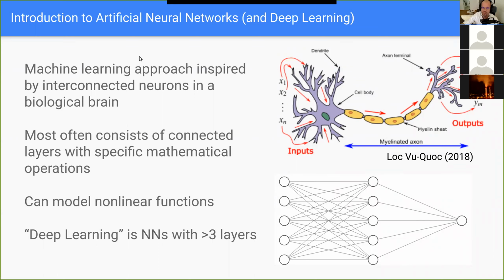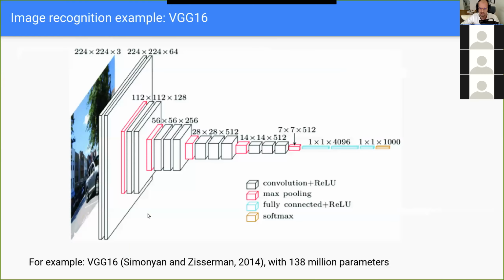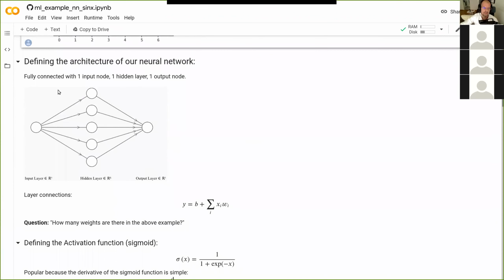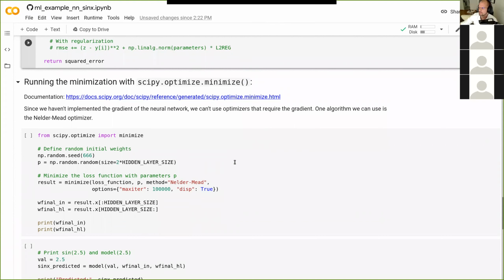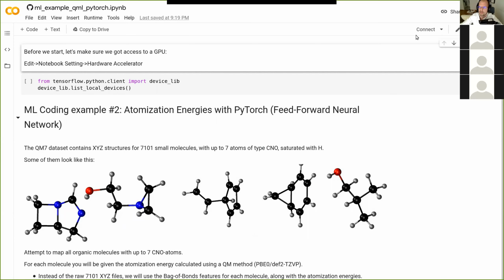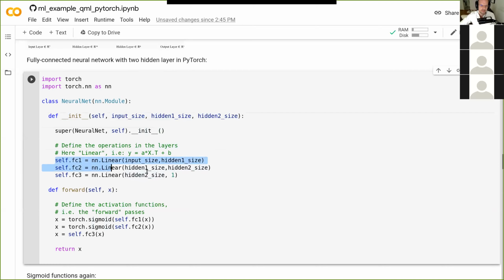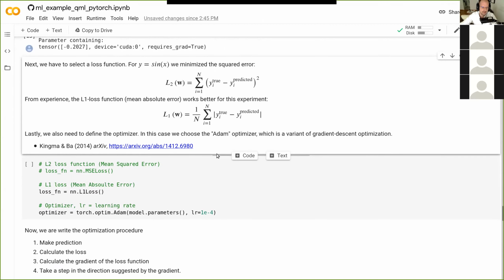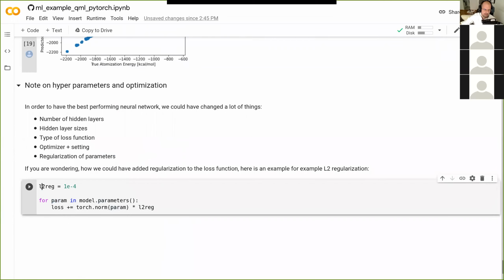Lecture 3 - Introduction to Machine Learning for Chemists, University of Basel, May 2020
GitHub URL: andersx/python-intro